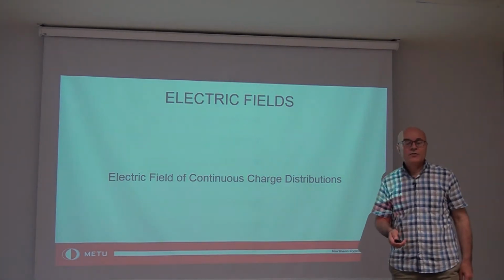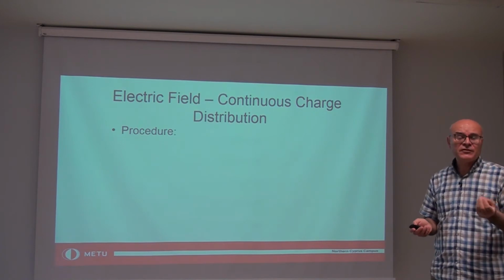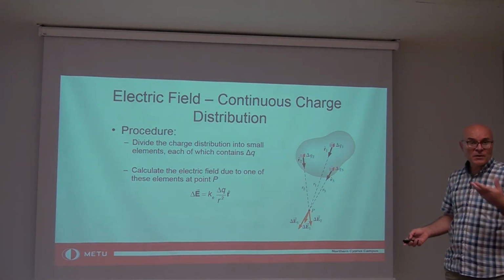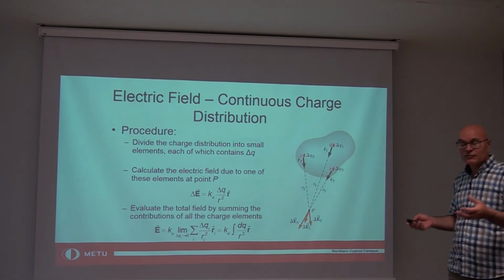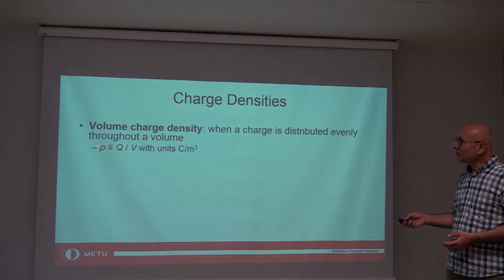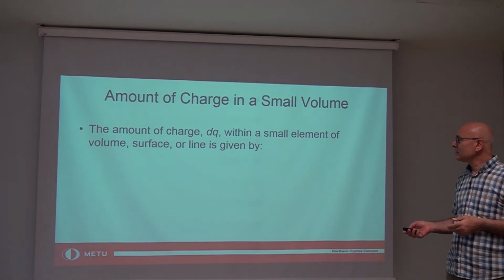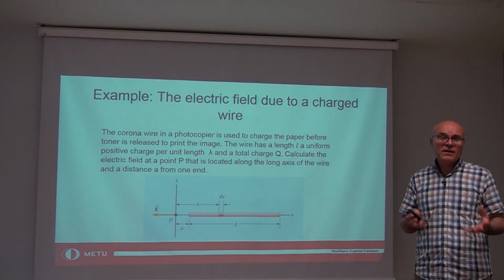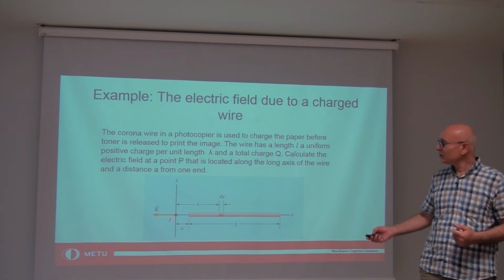Electric Field Continuous Charge Distributions